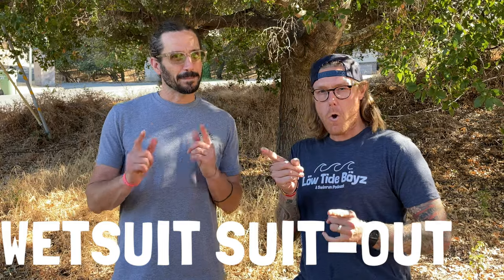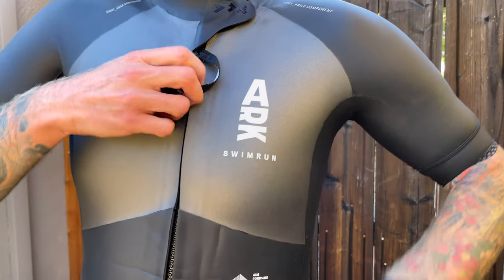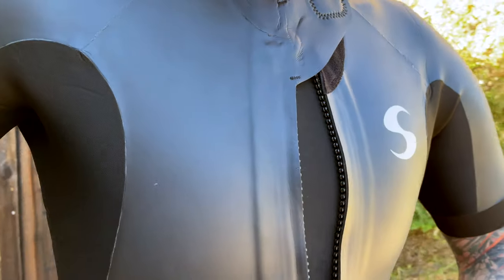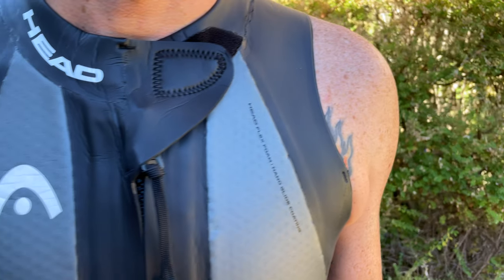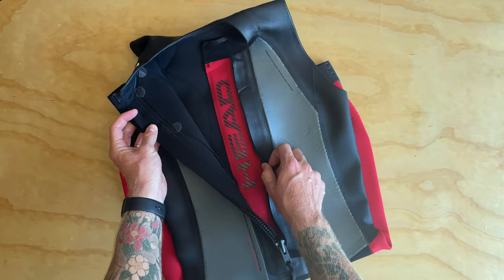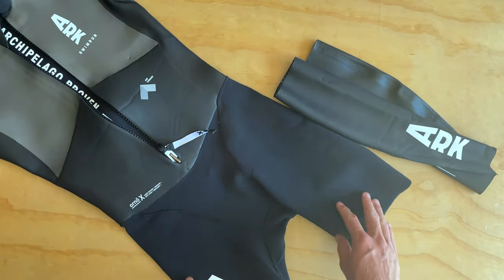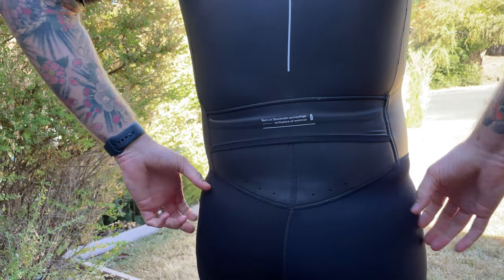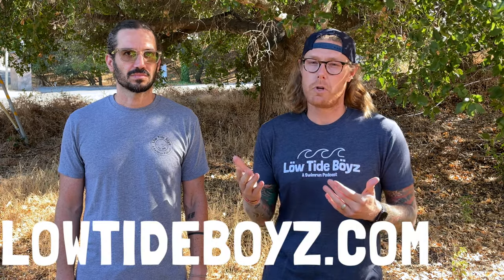Swimrun Wetsuit Suit-Out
We get questions every week asking us for recommendations for wetsuits. Our answer is always “depends.” There are a lot of considerations in deciding what wetsuit to settle on.

Free Suits

If it’s your first Swimrun and you have a triathlon or surfing wetsuit hanging around, you can totally use that with either zero or a few modifications by cutting the legs above the knees and the arms above the elbow. You can also check out the Swimrun Swap Meet on Facebook for a used suit.

Entry Level

These suits cost on average under $250. They have few bells and whistles but there are some really great options out there including the Synergy Swimrun Wetsuit and the Ark Sports Korp. (We have full reviews on both!)

Mid-Range

These suits run on average under $450-500 and offer a lot of upgrades from entry level suits including thinner neoprene, different materials, and sometimes come with arm sleeves. The Ark Sports VIGG and HEAD My Boost suits are great examples of this range.

High-End

These suits will offer premium everything and you definitely get something special for the price. They are lighter, they wick water away better, and generally more flexible. The Ark Sports ORNO X is a great example of what is available at the pointy end of things.

Discussion

We all agreed that there are some features that we love and features that we can live without. We all thought that having Gen 2 bottoms, suits with good shoulder mobility, toothy zippers, a comfortable neckline, and removable arm sleeves are essentials for us.

Chipper also really likes having a kangaroo pocket in the back.

Annie really loved having a thermal core panel in the suit. If you tend to not lead the swim legs then something a bit warmer might be a good idea.

We all thought that internal pockets in a suit, cargo pockets on the bottoms, Three-quarter leg length, dual zippers to help with cabbing down, mini pockets for a whistle (or a joint), and Gen 1 neoprene bottoms weren’t things that would entice us towards purchasing a suit. Brooke likes zippers that end at the waist so that they don’t get tangled up with the pull buoy and/or tether belt.

Closing Thoughts

All in all, there’s a Swimrun wetsuit for every budget. We hope that this episode has helped lay out what features you get for the money and, more importantly, what features you will find most important. Make sure to check out our companion video on YouTube to get a closer look at the different tiers of wetsuits.

You can find us on Apple Podcast, Spotify, and Google Podcast. You can also follow our meme page on Instagram.